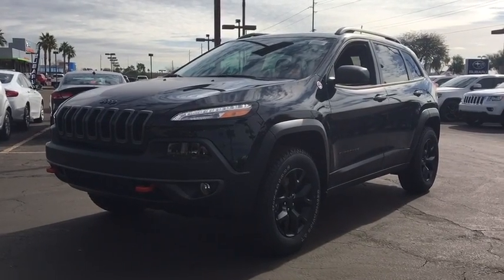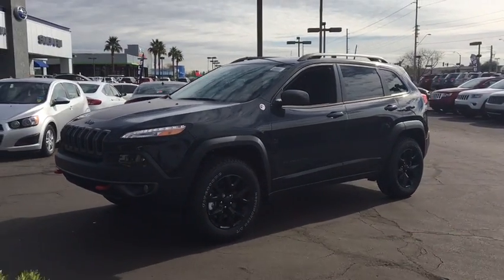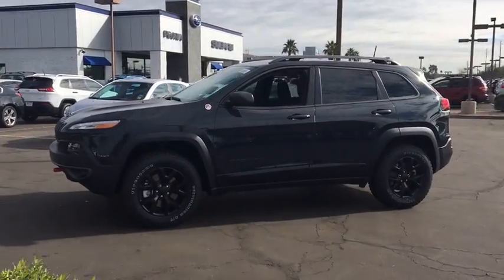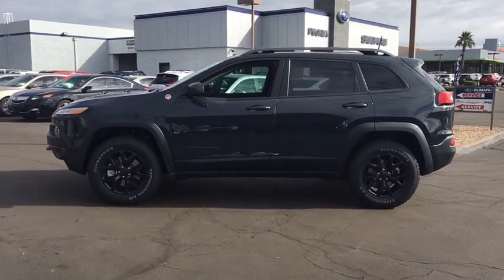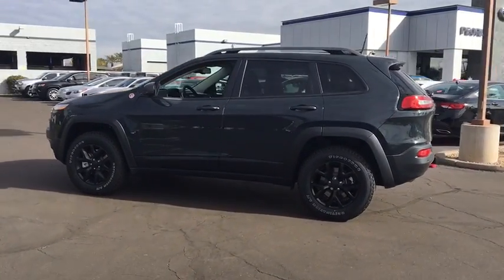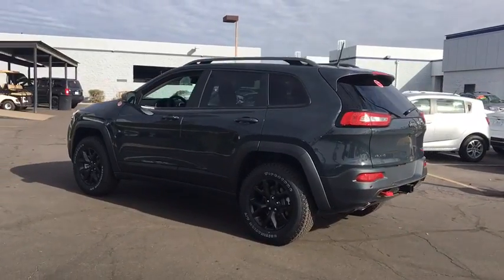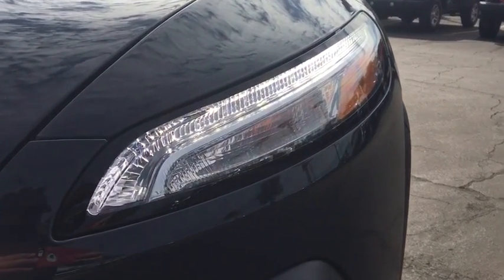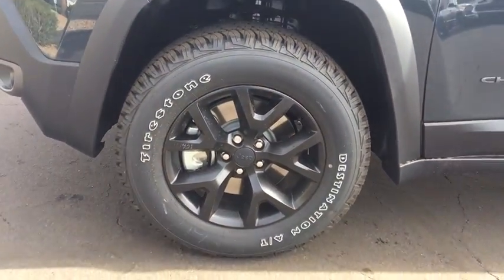2017 Jeep Cherokee Peoria, Surprise, Avondale, Scottsdale, Phoenix, AZ 45915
The famed Jeep Cherokee remains full of sophistication, styling and technology. The body of the Cherokee is cutting edge with an appearance that is aerodynamic. It features aggressively angled LED headlights, and a rear tailgate with stunning curves. Even the signature Jeep 7-slotted Grille is a modern refined look, but is still instantly recognizable. Standard on all models, is the impressive 2.4-Liter MultiAir2 Tigershark I4 engine with 184hp, and a 9-Speed Automatic Transmission. The Trailhawk model gives you the 9-Speed Transmission with Jeep Active Drive II, an Off-Road Suspension, and Hill Descent Control. Need extra power? No problem. All models, with the exception of the Sport, give you the option of a 3.2-Liter Pentastar V6, with 271 hp featuring Stop-Start technology to reduce emissions and improve efficiency. The Cherokee is available in both Front-Wheel and Four-Wheel Drive Models, with seven trims between them. The interior is stylish and high-end, but with an attitude. Hand-sculpted angles, incredible technology, and high quality materials scream comfort. Experience the feel of the bucket seats that are designed to make all your drives relaxing. Jeep also made sure that its high-tech features like the various Uconnect systems were not only powerful, but easy to use as well. Plus, check out the hidden storage under floorboard in the back cargo area, or in the secret bin within the available fold-flat front passenger seat. Jeep has considered your safety as well with 4-wheel Anti-Lock brakes, Traction Control, and Electronic Roll Mitigation on all models. Plus, Blind Spot and Cross Path Detection, Parallel and Perpendicular Park Assist and Forward Collision Warning with Crash Mitigation.
TRAILER TOW GROUP  -inc: 7 & 4 Pin Wiring Harness  Trailer Tow Wiring Harness  Class III Receiver Hitch,ENGINE: 3.2L V6 24V VVT W/ESS  -inc: Pentastar  Stop-Start Multiple VSM System  700 Amp Maintenance Free Battery  Dual Bright Exhaust Tips,WHEELS: 17 X 7.5 BLACK PAINTED ALUMINUM,SAFETYTEC  -inc: Exterior Mirrors w/Heating Element  Blind Spot & Cross Path Detection  Exterior Mirrors Courtesy Lamps  Exterior Mirrors w/Supplemental Signals  ParkSense Rear Park Assist System  Power Multi-Function Fold Away Mirrors,TRANSMISSION: 9-SPEED 4WD AUTOMATIC  -inc: 2 speed PTU (STD),Four Wheel Drive,Locking/Limited Slip Differential,Power Steering,ABS,4-Wheel Disc Brakes,Brake Assist,Aluminum Wheels,Tires - Front All-Terrain,Tires - Rear All-Terrain,Conventional Spare Tire,Tow Hooks,Rear Defrost,Intermittent Wipers,Variable Speed Intermittent Wipers,Privacy Glass,Rear Spoiler,Power Door Locks,Daytime Running Lights,HID headlights,Automatic Headlights,Fog Lamps,AM/FM Stereo,Satellite Radio,Bluetooth Connection,MP3 Player,Steering Wheel Audio Controls,Auxiliary Audio Input,Telematics,WiFi Hotspot,Smart Device Integration,Pass-Through Rear Seat,Rear Bench Seat,Adjustable Steering Wheel,Trip Computer,Power Windows,Leather Steering Wheel,Keyless Entry,Cruise Control,Woodgrain Interior Trim,Driver Vanity Mirror,Passenger Vanity Mirror,Driver Illuminated Vanity Mirror,Passenger Illuminated Visor Mirror,Floor Mats,Engine Immobilizer,Traction Control,Stability Control,Front Side Air Bag,Tire Pressure Monitor,Driver Air Bag,Passenger Air Bag,Front Head Air Bag,Rear Head Air Bag,Passenger Air Bag Sensor,Rear Side Air Bag,Knee Air Bag,Child Safety Locks,Back-Up Camera